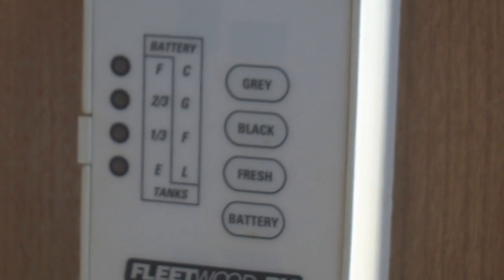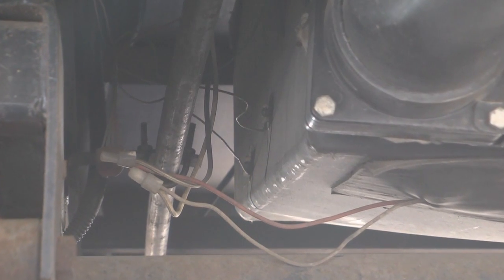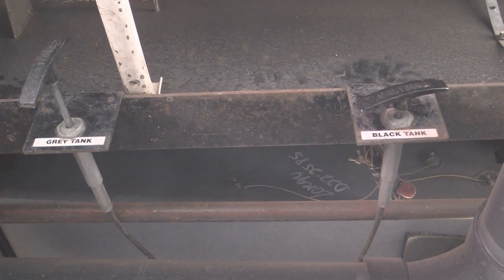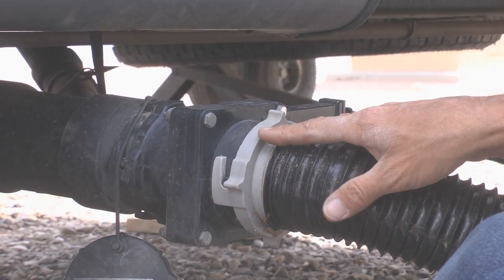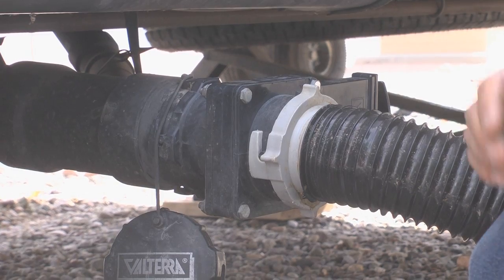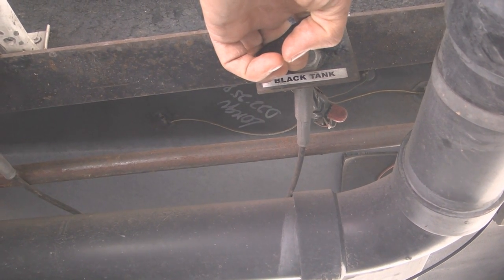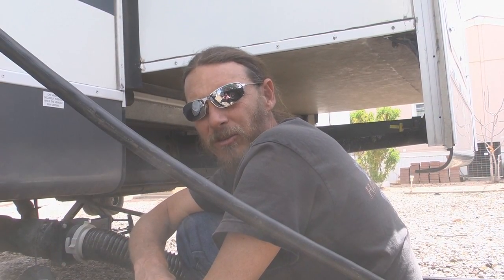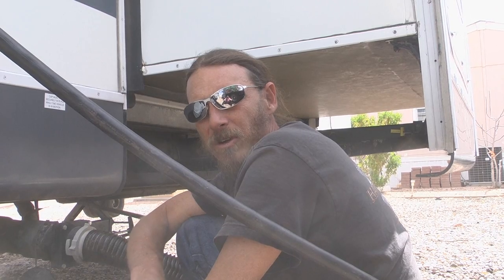Best RV Black and Grey Tank Hack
A Primer on how your RV tank system works differently than its sticks and bricks counterpart, and some tips and tricks to keep everything "moving" like it should.